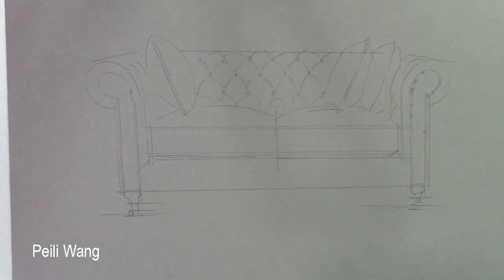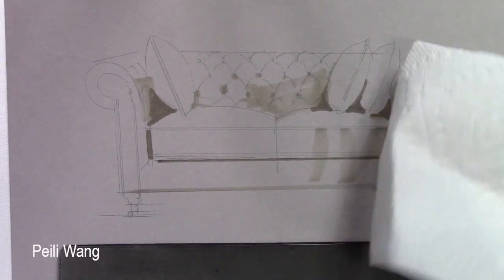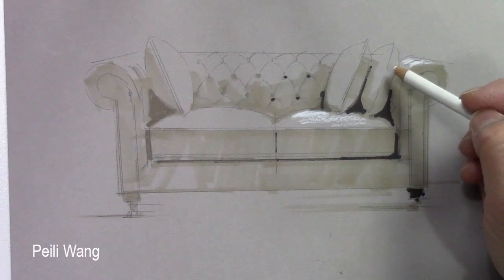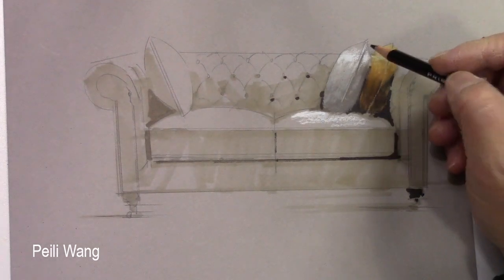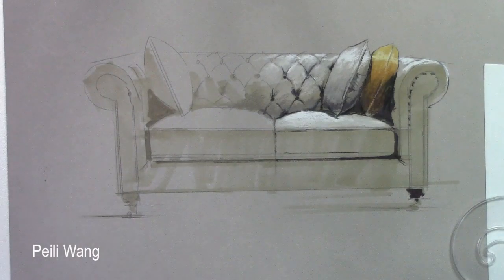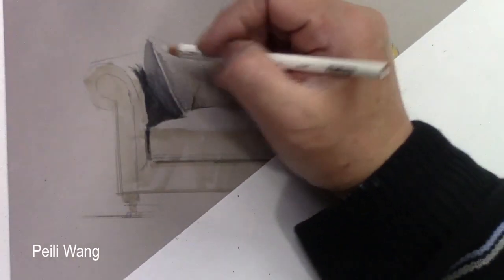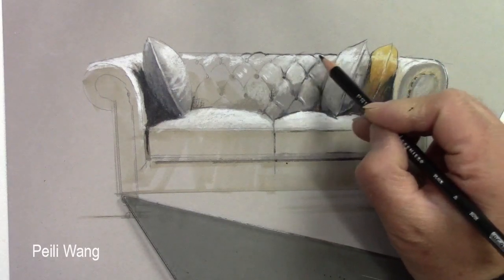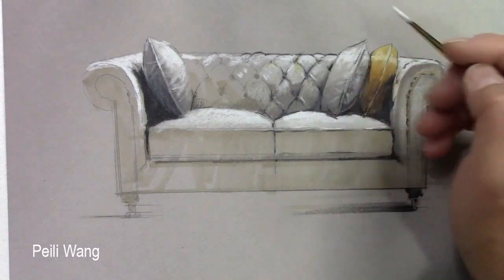Hand Rendering, Colored Paper, Sofa (Full) 210112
Tutorial - Freehand Rendering

Architectural/Interior Rendering

Sofa rendering on Colored Paper, 210112
44:06
HD 720P
Paper: Canson Mi-Teintes Drawing Papers, #122 Flannel Gray
Marker: Chartpak Ad Markers
Colored Pencil: Prismacolor Premier Colored Pencils